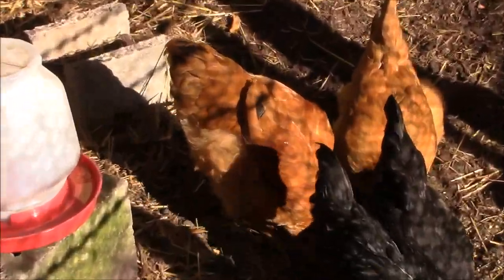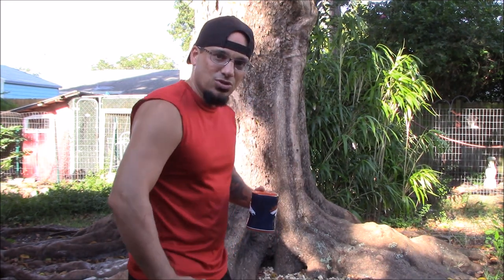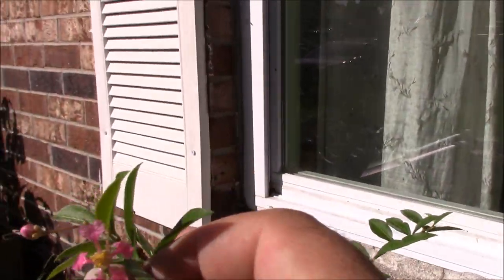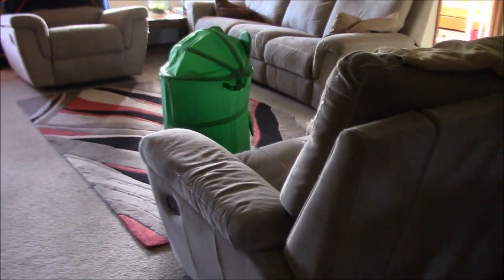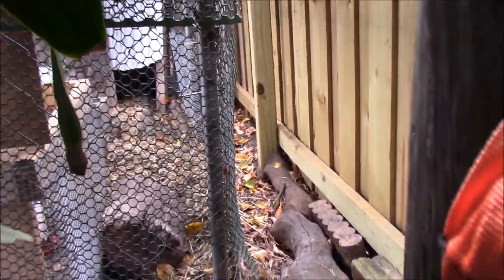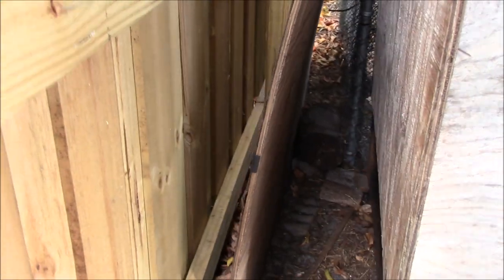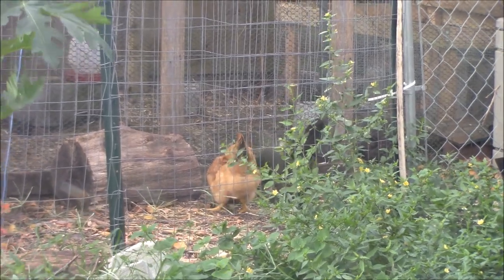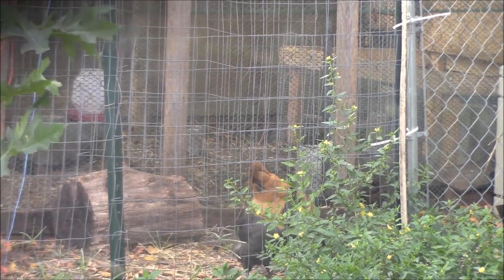The Hen Is A Rooster And Letting The Chicks Out In The Backyard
A fun Sunday out back